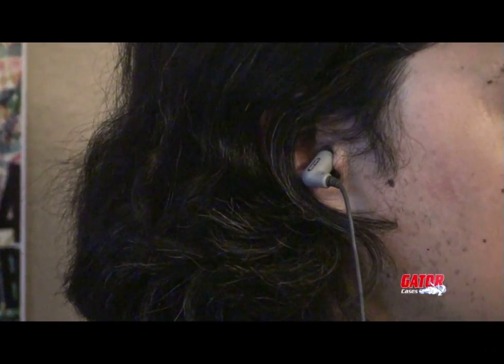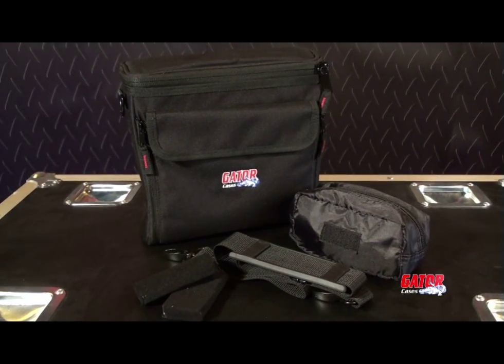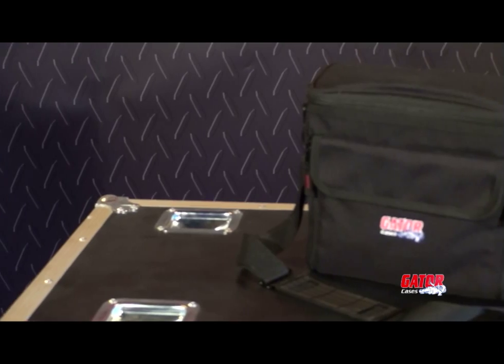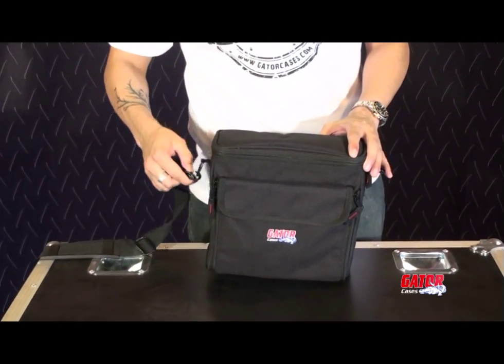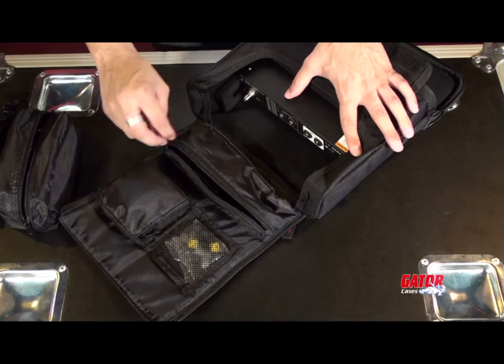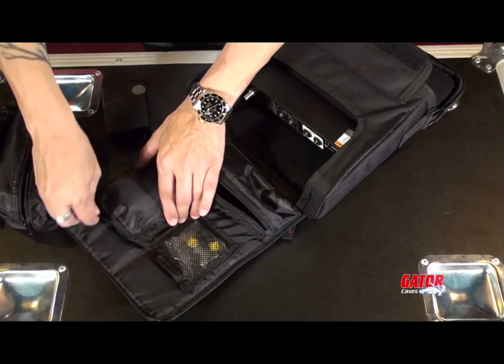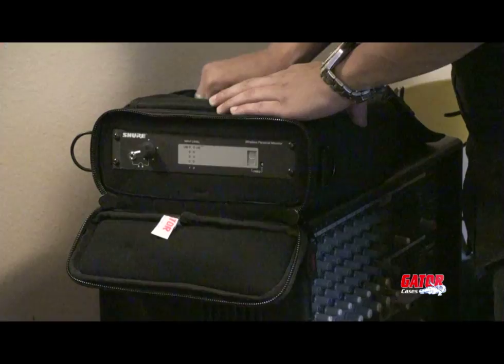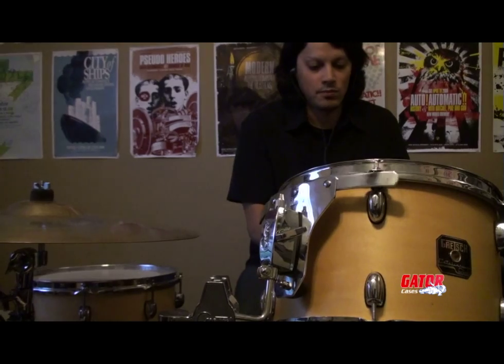Gator Cases - In Ear Monitor System Bag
Gator Cases adds another unique and compact carry bag solution to its expanding product line with the new In-Ear System bag. In Ear monitoring systems are quickly becoming a prefered alternative to large, bulky stage monitors. Gator's In Ear System bag provides a safe transport solution with plenty of storage so nothing is left behind.

The In Ear System bag is made of a rugged nylon material with a heavily padded half-rack interior nest designed to fit most popular In Ear systems. A zippered front and top provides antenna access and allows the unit to be fully operational while inside the bag. Interior storage pockets make room for all the essentials; transmitter, ear buds, receiver body pack, and power supply. Lastly, the bag features an adjustable shoulder strap.

The compact size and storage offered makes this the ideal carry bag solution for In Ear Monitoring systems. The In Ear System bag is available now from your authorized Gator Dealer. for more information.